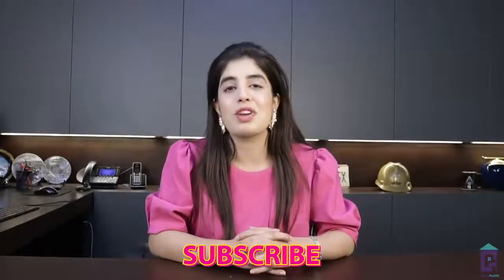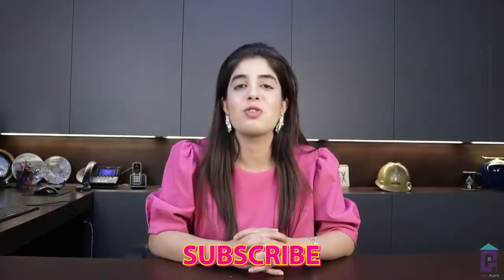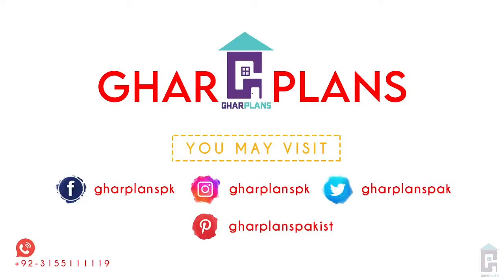Home Office abaarco youtube The Property Channel is a product of Abaarco real estate based in UK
Abaarco is an International real estate firm based in UK main affiliated agent of Zameen.com Pakistan's no1 property agent. and Blue Arc a design and construction company based in Islamabad Pakistan. We recommend Ghar Plan as your planner and advisor.